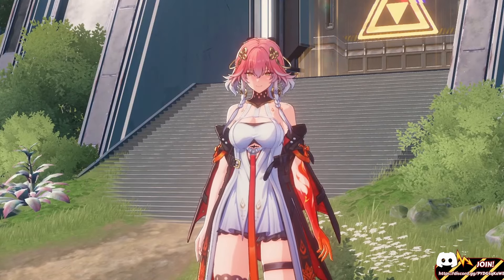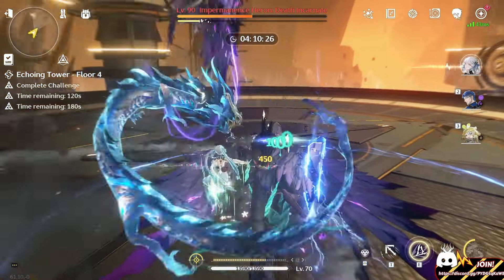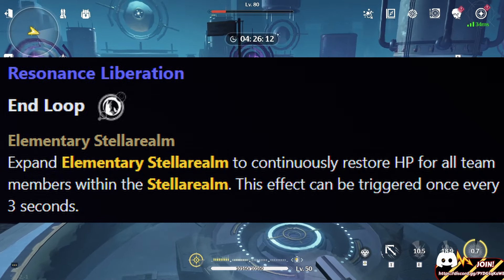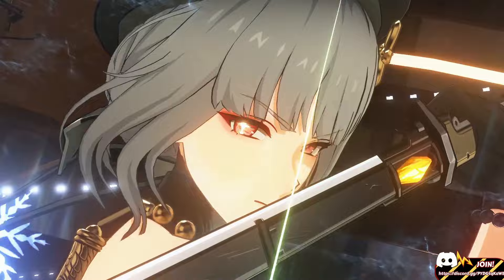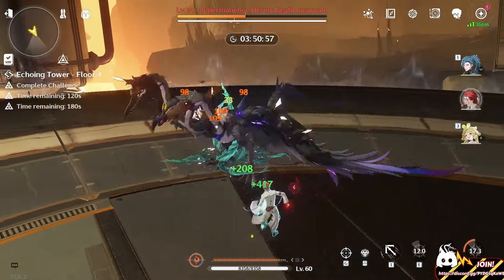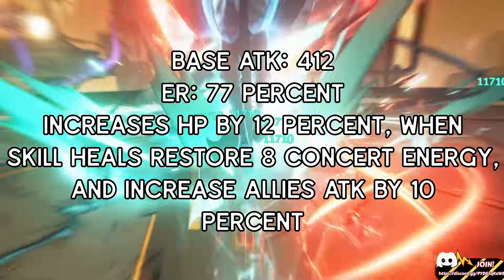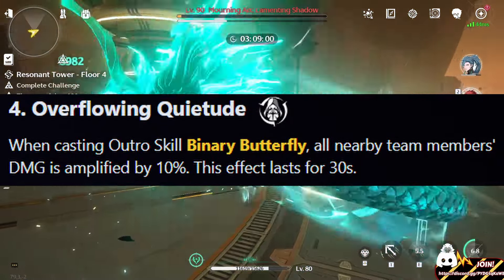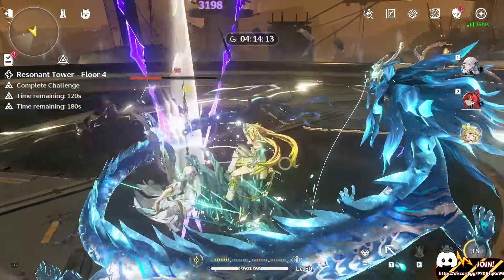A UNIVERSAL Support! | Shorekeeper Kit Overview